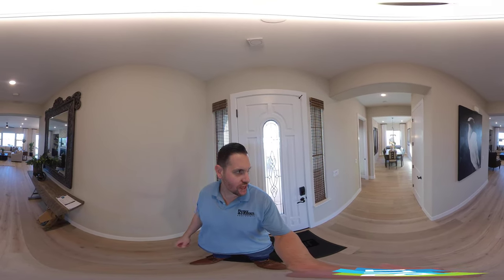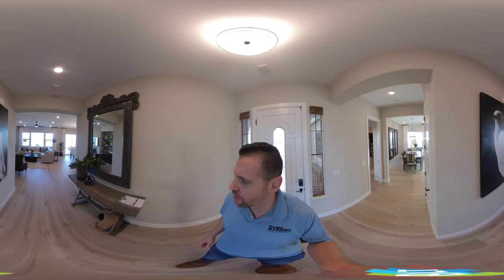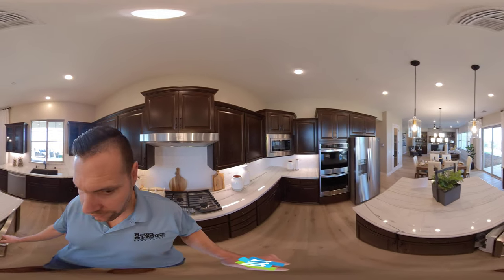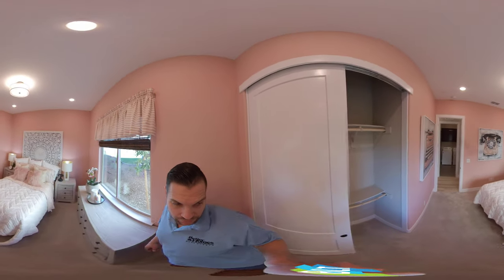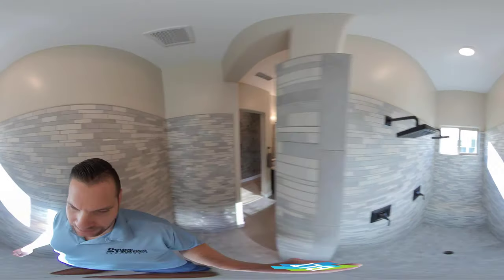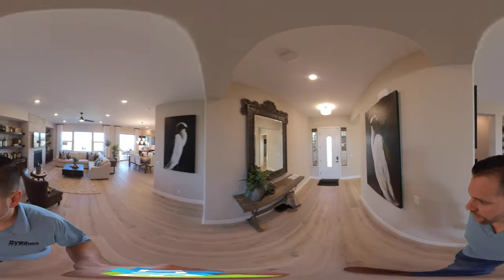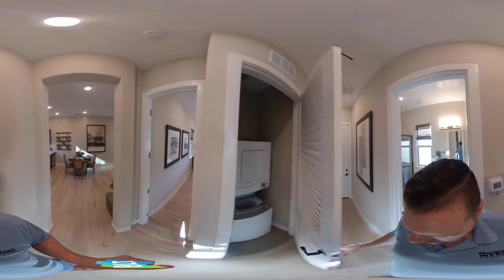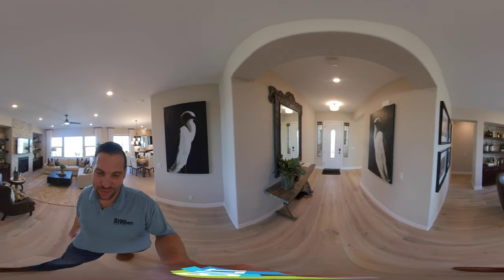Residents 2: Prominence at Whitney Ranch, Rocklin, Ca by JMC Homes - Get VIP Access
Residence 2 is a spacious one-story home with a separate 626 sq. ft. guest suite with one bedroom and one bathroom. A wide portico leading to a private courtyard forms a grand and welcoming entrance to either the main home or the private guest suite. To one side of the entry is a study and the inside entrance to the separate guest suite. A large family room, dining area, and kitchen create an open space for entertaining that is connected to the outside by a covered patio that can also be built as a California Room option that includes a fireplace and rich ceiling treatment.

2,925 Sq. Ft., 4-5 Bedrooms, 4 Baths, 3-Car Garage

Special Feature: Separate Guest Suite
Brandon Leon
CalBRE#: 01874260